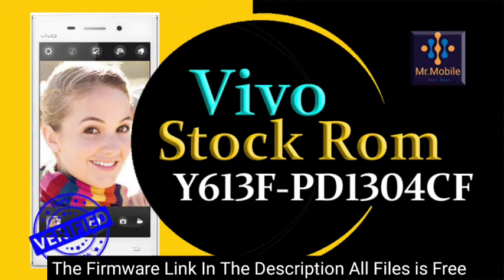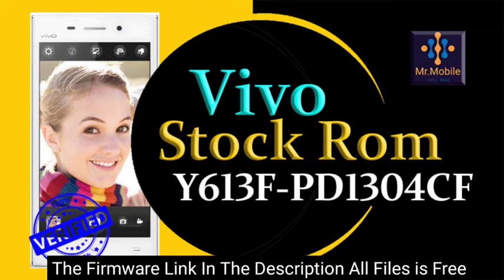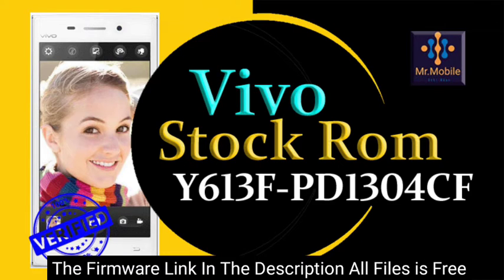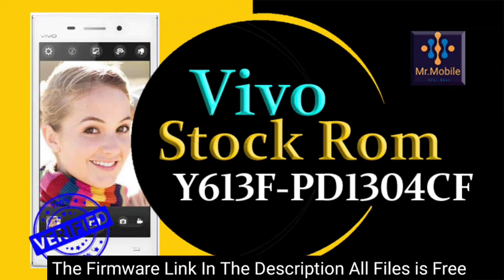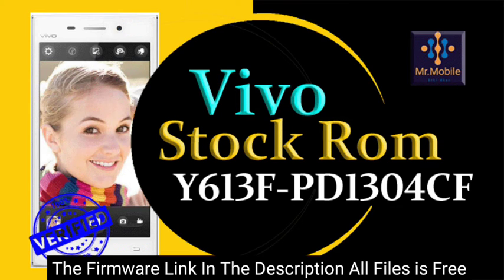Vivo Y613F Latest Firmware Flash File Stock Rom 100% Tasted Rom